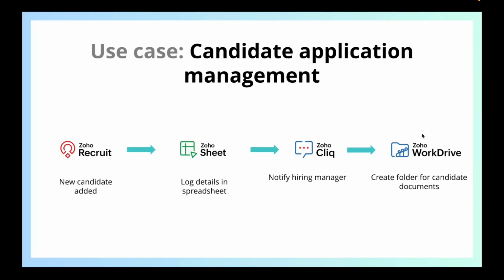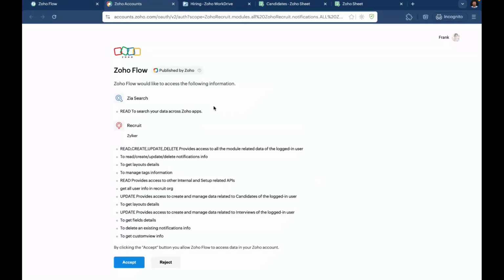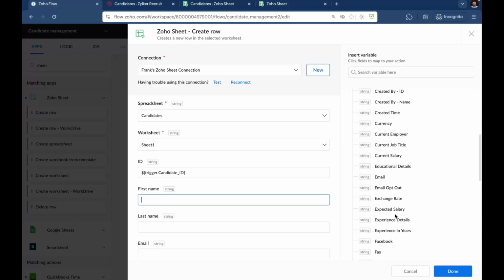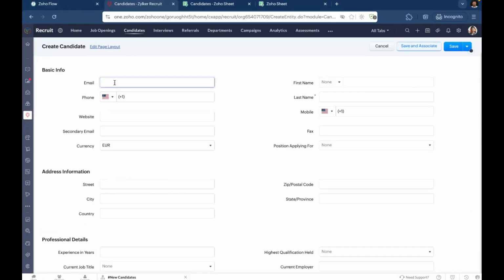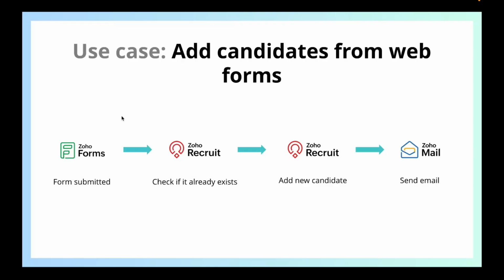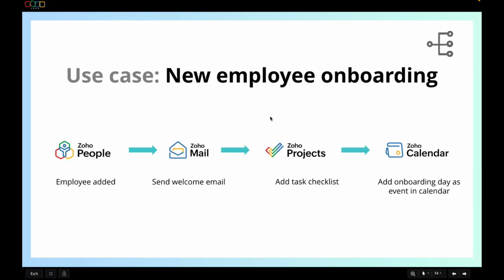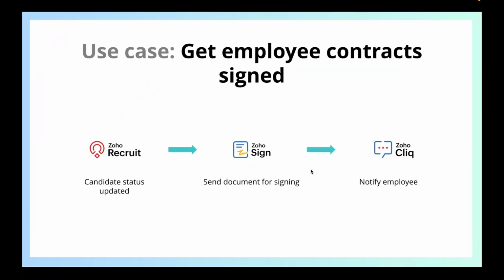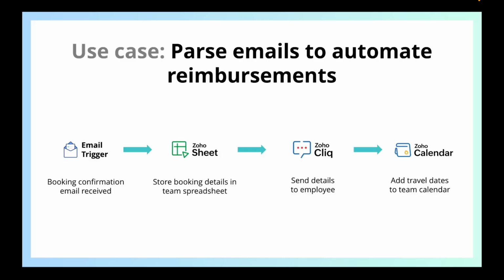Zoho Flow for Zoho One: Automating HR & Recruitment Workflows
In the fifth session of our Zoho Flow for Zoho One webinar series, we’ll explore how workflow automation can simplify and accelerate HR and recruitment processes — from hiring to onboarding and beyond.

You’ll get a quick introduction to Zoho Flow, its significance in the Zoho One ecosystem, and how it helps HR teams reduce manual work and enhance both candidate and employee experiences. This session will feature practical use cases with apps like Zoho Recruit, Zoho People, Zoho Mail, Zoho Cliq, and more.

Whether you're in recruitment, HR operations, or payroll, this session will equip you with actionable automation ideas you can start using right away.